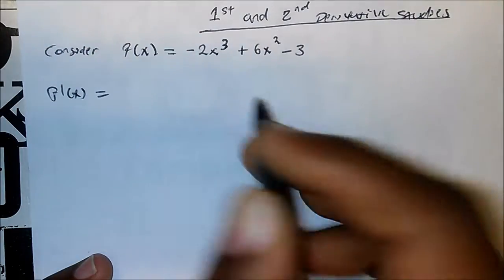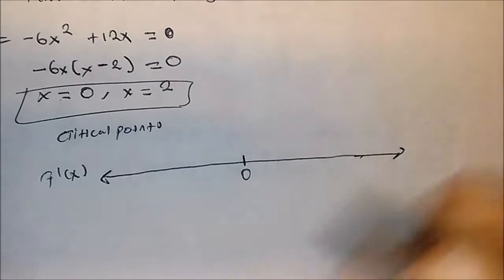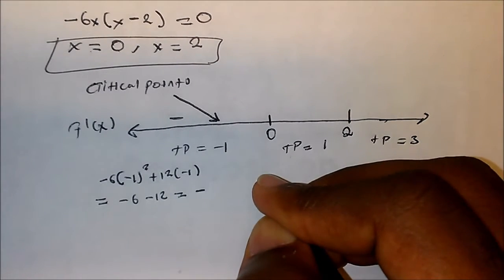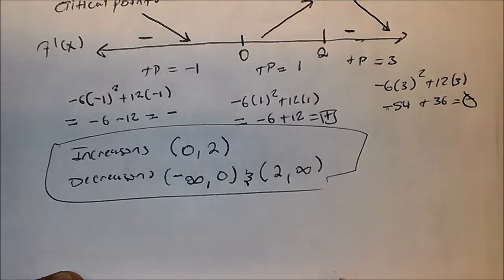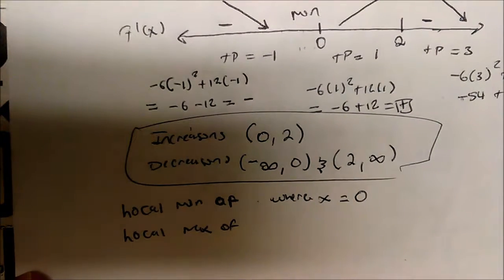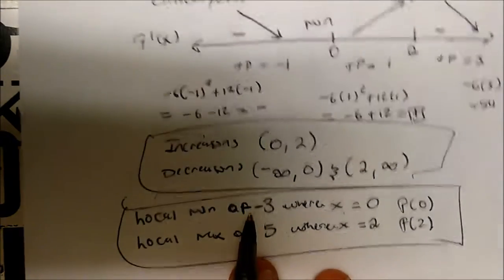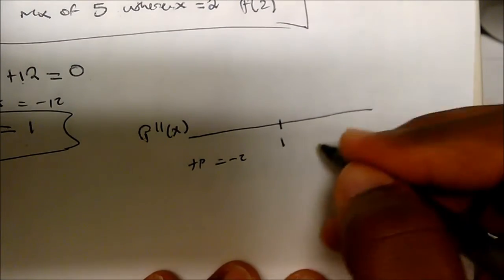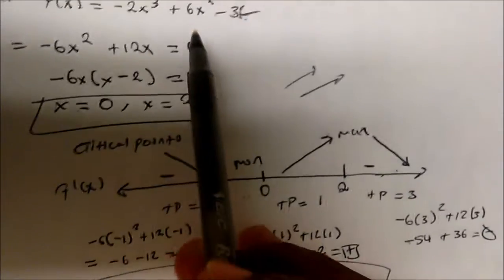Performing First and Second Derivative Studies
This videos shows how to perform first and second derivative studies of functions